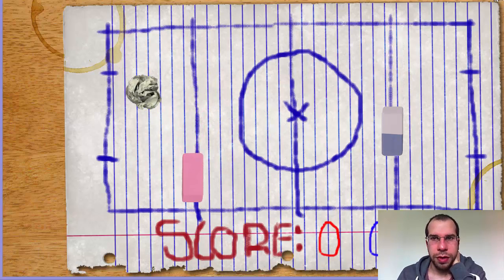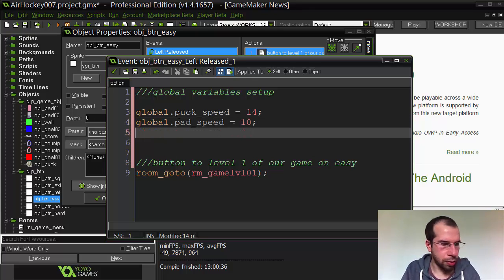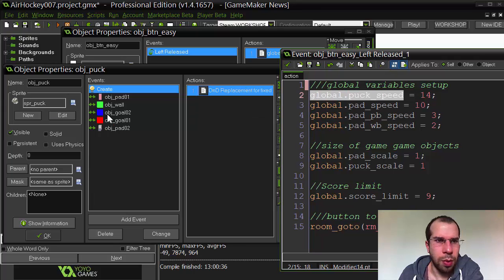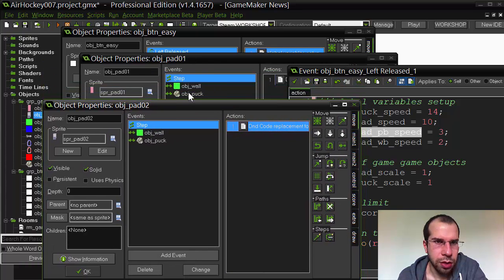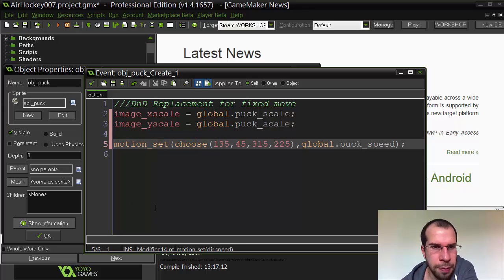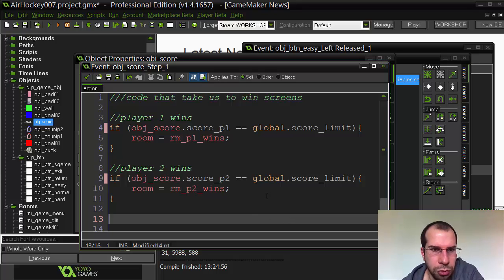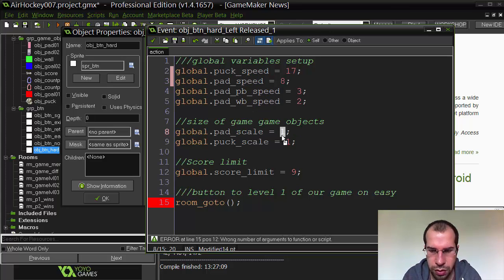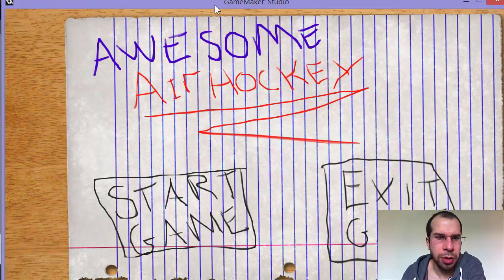GameMaker: Air Hockey - Game Testing - L12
In this video i finish off the menu system solving the bug from the last video about clicking buttons. This video covers how to setup global variables in game maker and the advantage of using them.

This video covers game testing and refining variables to create 3 different play modes: easy, normal and hard each with there own setting.